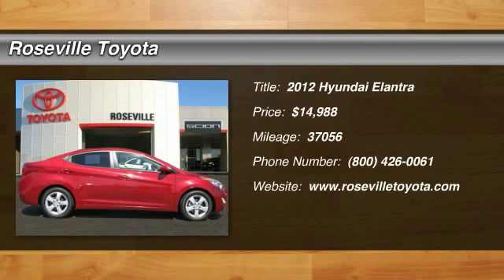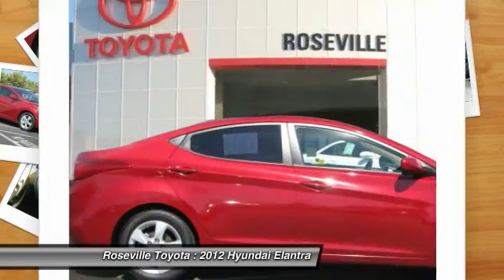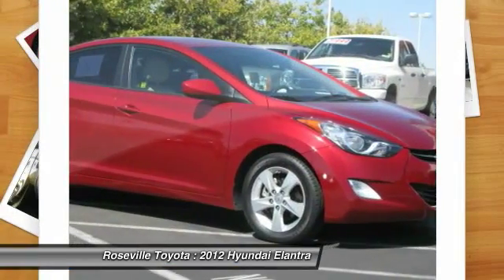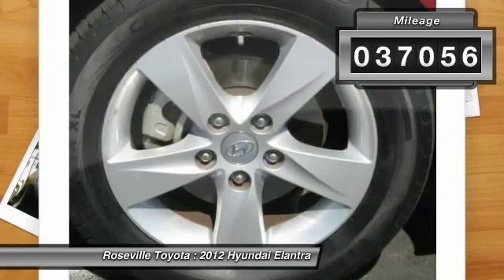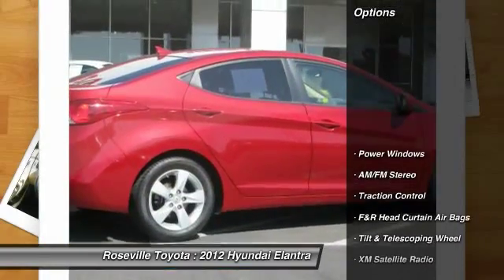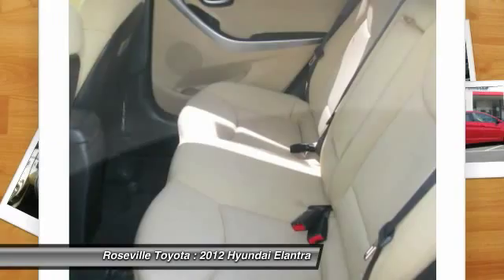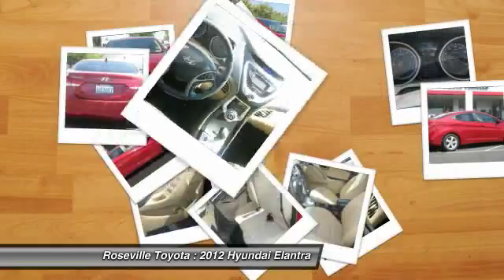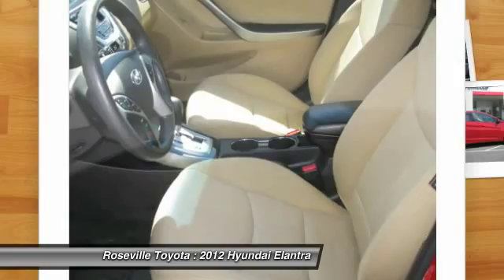2012 Hyundai Elantra Roseville CA 118064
2012 Hyundai Elantra  - $14988

Roseville Toyota
700 Auto Mall Drive

Indicators are idiot proof! Quietness comes standard. Confused about which vehicle to buy  Well look no further than this charming 2012 Hyundai Elantra. Your garage will only be the second one this one owner Elantra has parked in and you can definitely see the pride of ownership it experienced in that first garage.